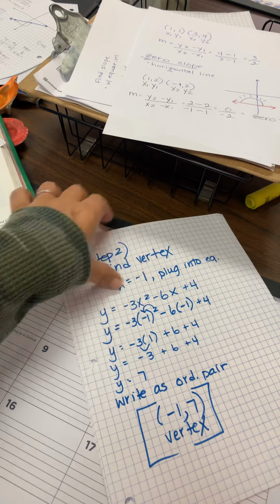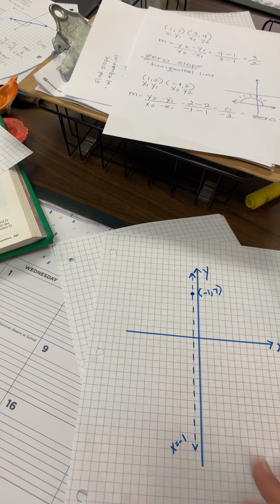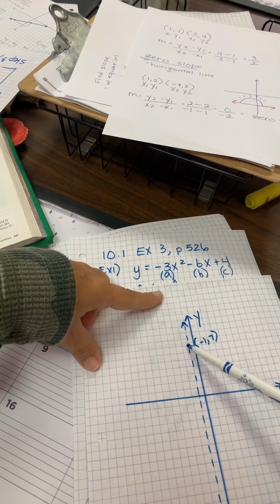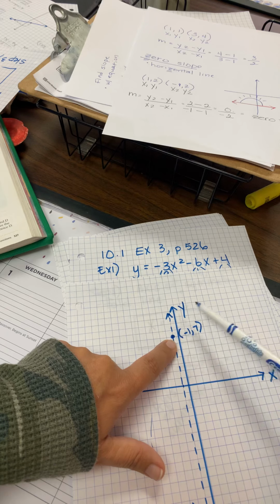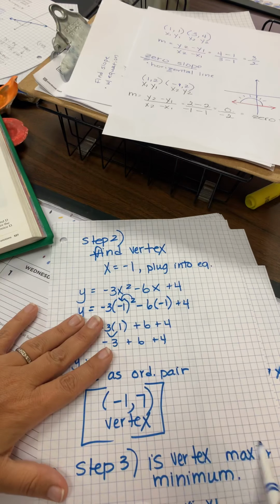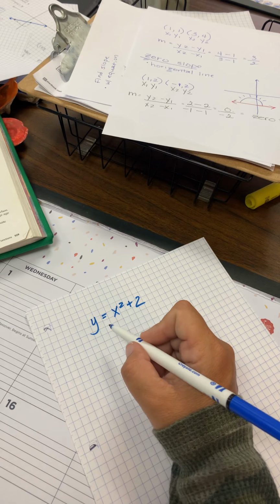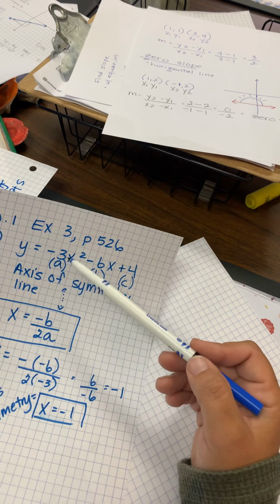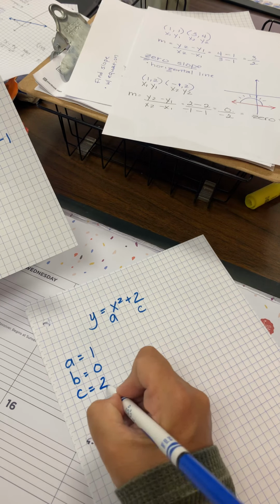Quadratic equations graphing